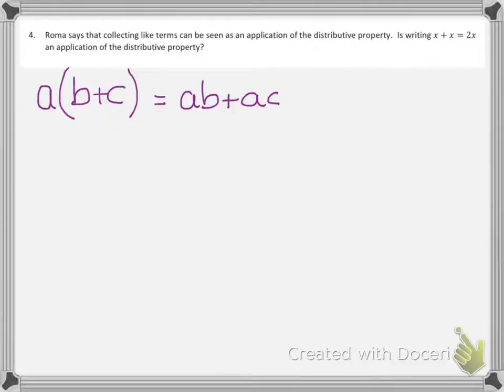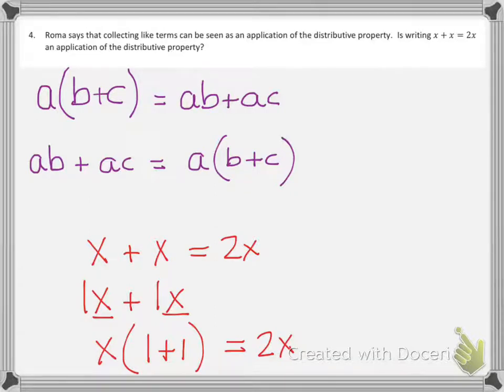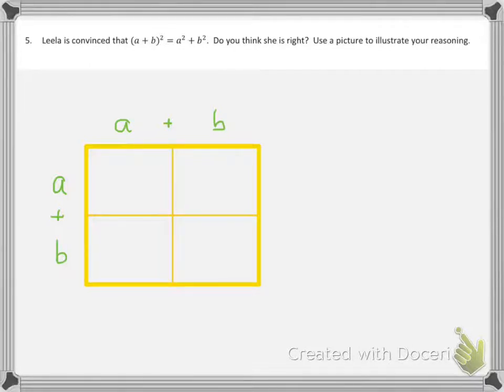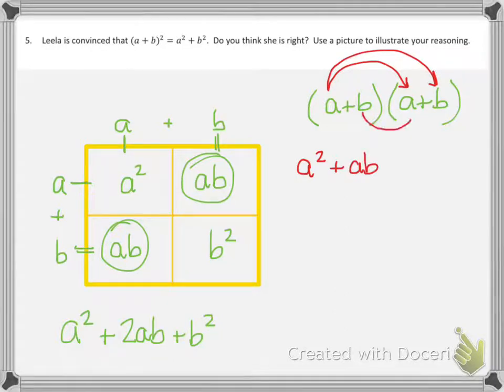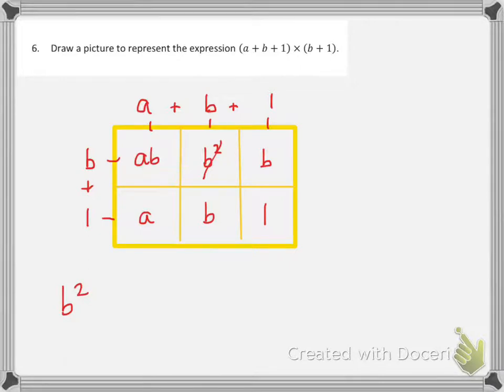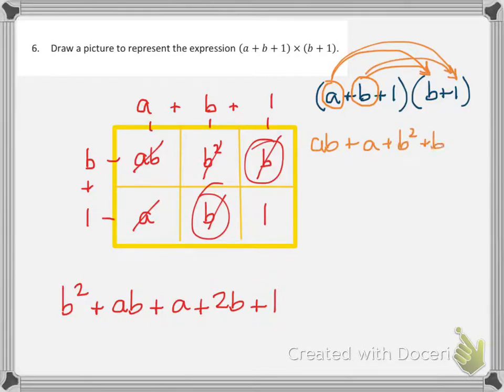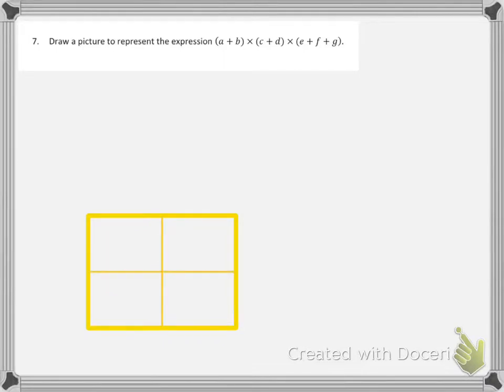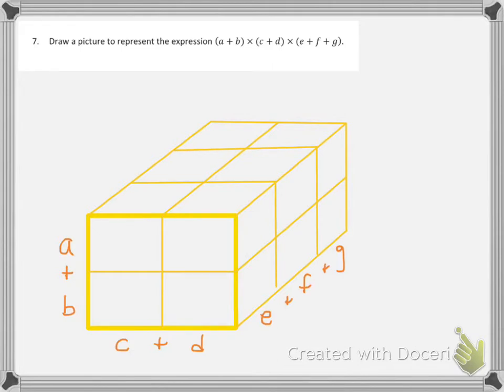Eureka Algebra - Module 1 - Lesson 6